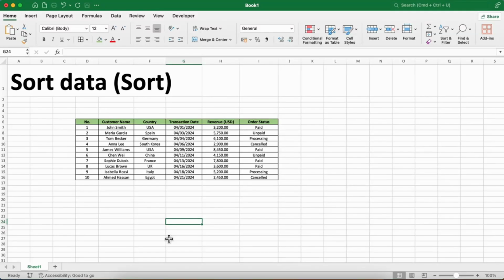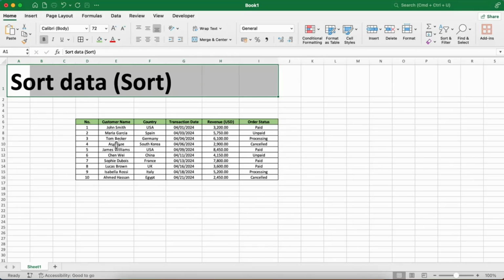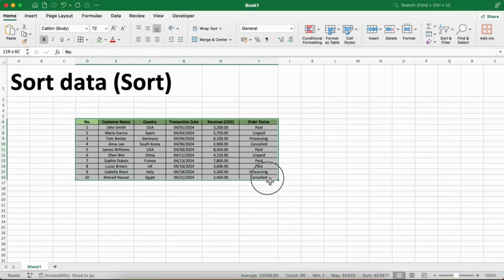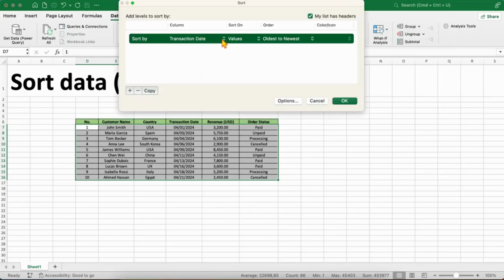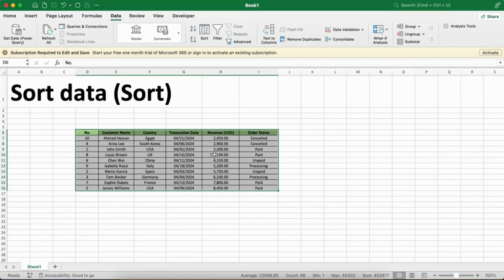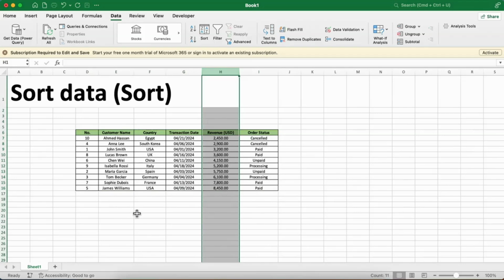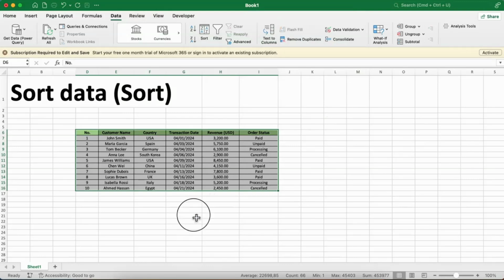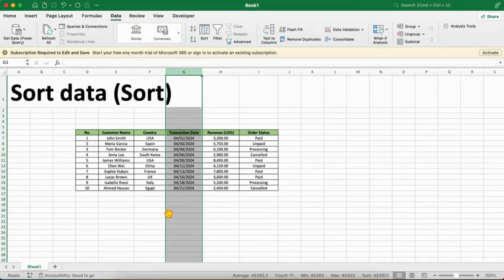📊 Excel Sorting Made Simple: Organize Your Data Fast!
📌 Ready to master sorting in Excel? In this quick and practical tutorial, you’ll learn how to:
✅ Sort data by any column (like revenue or dates)
✅ Apply multi-level sorting for advanced organization
✅ Quickly find trends, outliers, and key insights in your data

We’ll walk you through the step-by-step process to help you get your spreadsheets sorted, clean, and efficient.

Let’s make Excel easy, one video at a time!